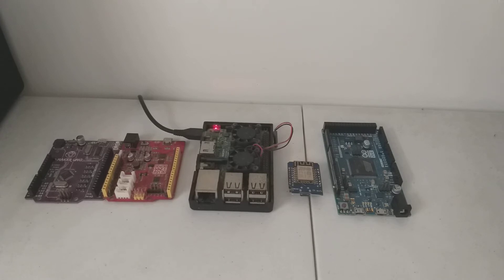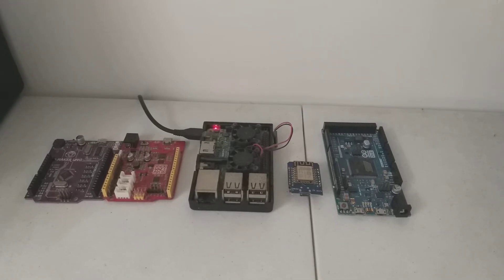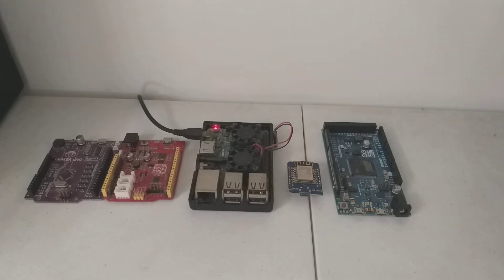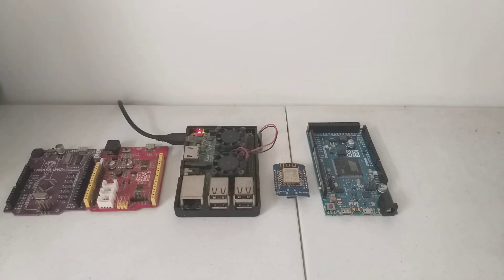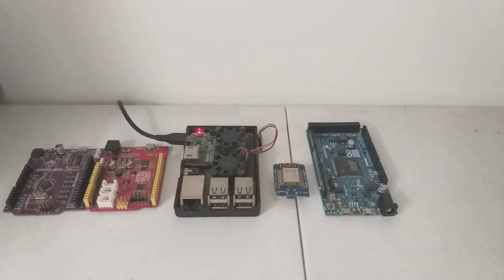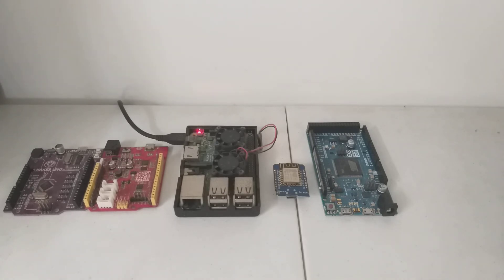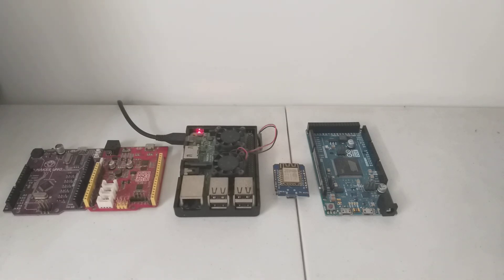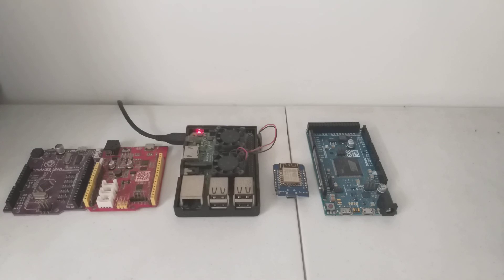Duino-Coin News, Changes & Updates - Dec. 2021 (+ 2021 Recap)